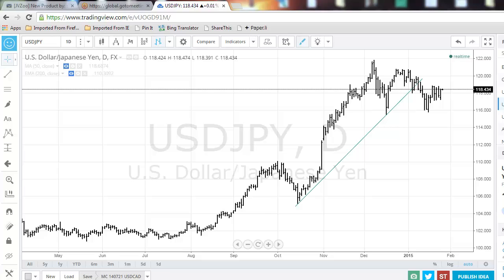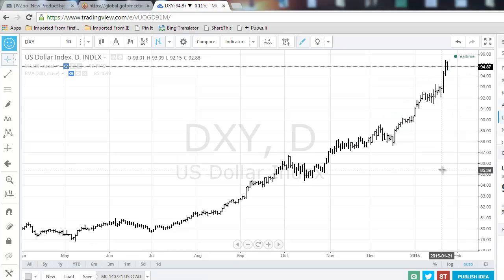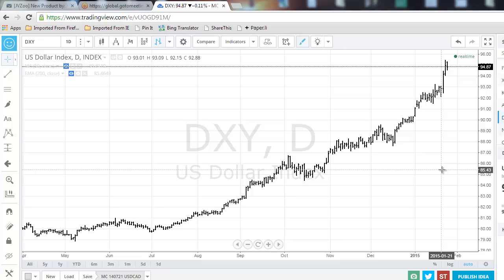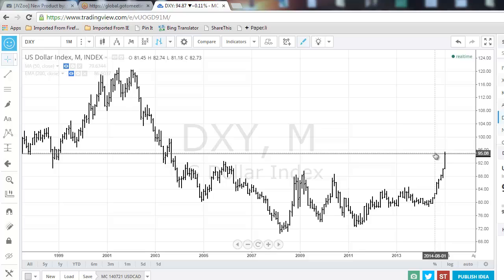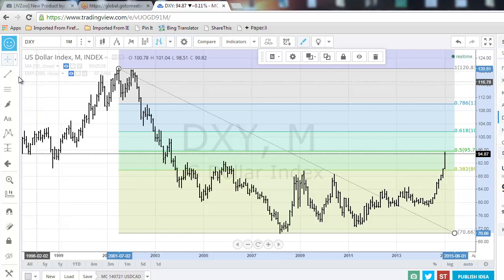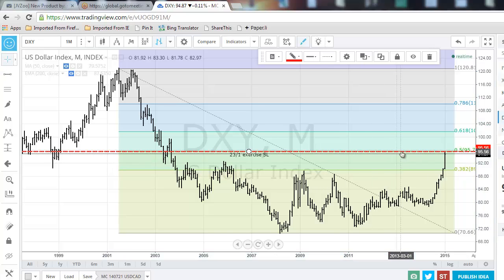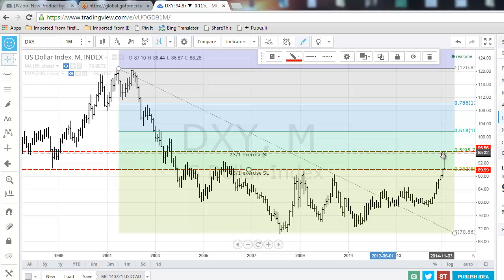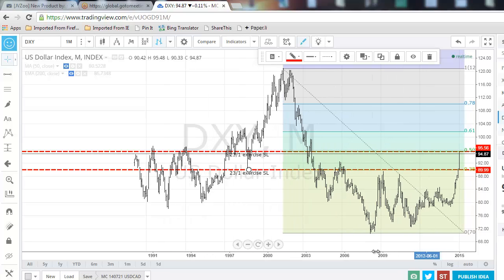Is the USD overbought? A technical view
A review of the January 2015 situation with USD. Using Dollar Index (DXY) and Fibonacci retracement